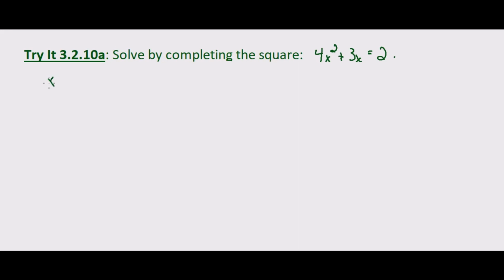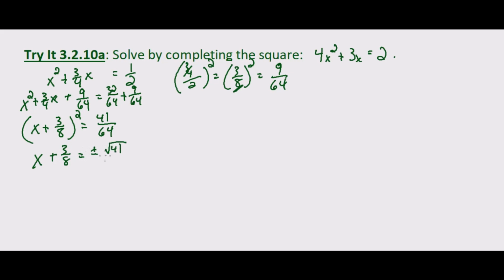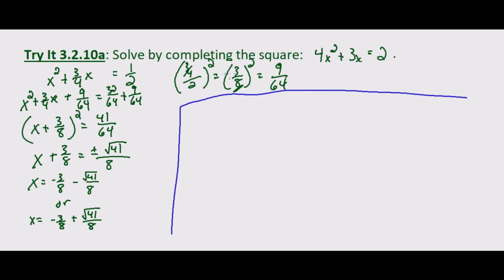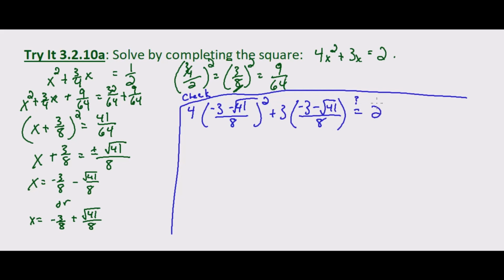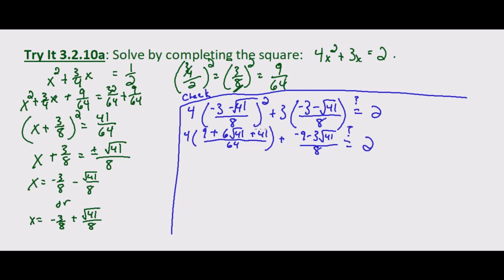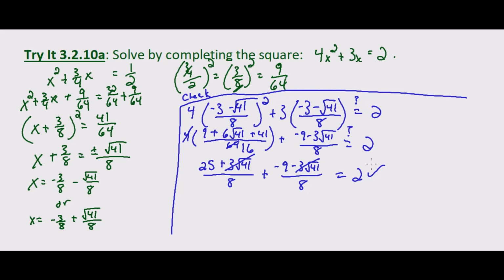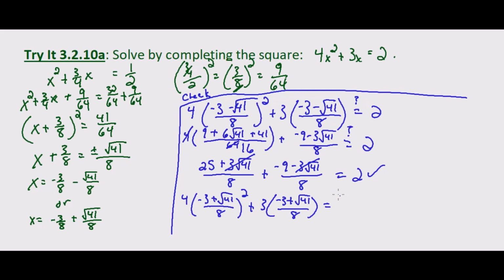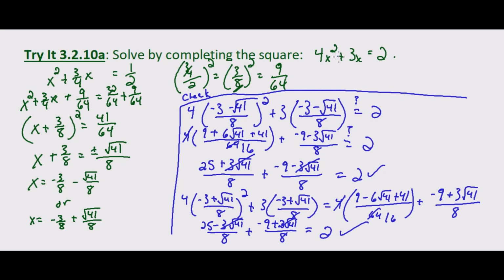Algebra IIB Try It 3 2 10A